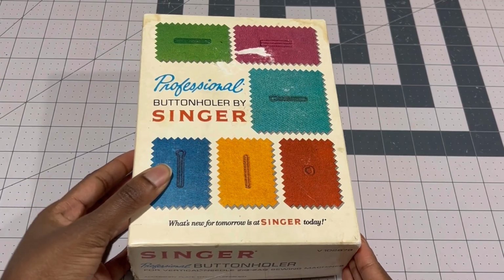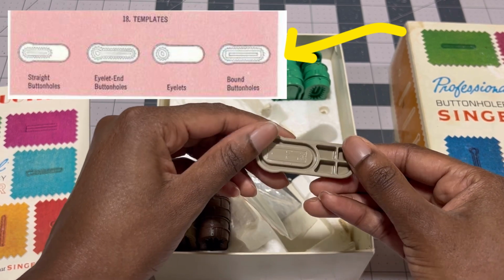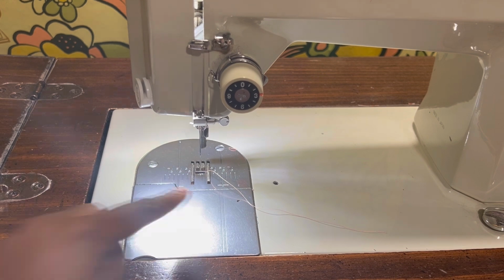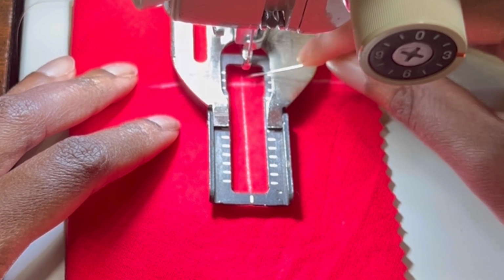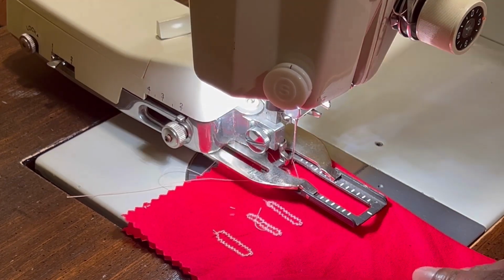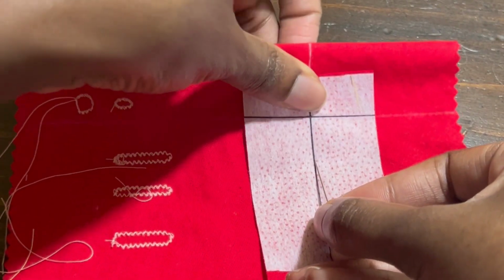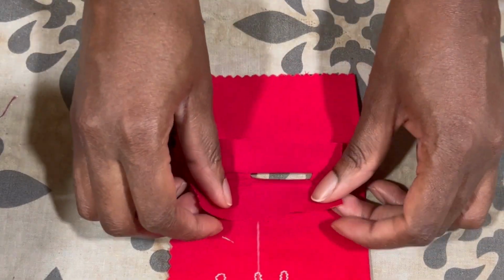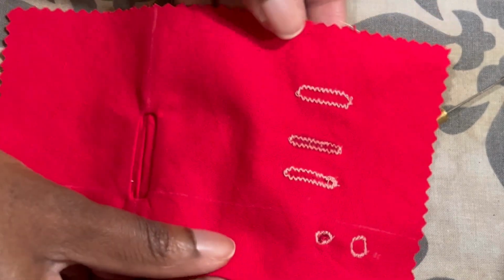How to use your Singer Professional Buttonholer attachment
📦 amazon wishlist

🚨I don’t not sew on commission🚨